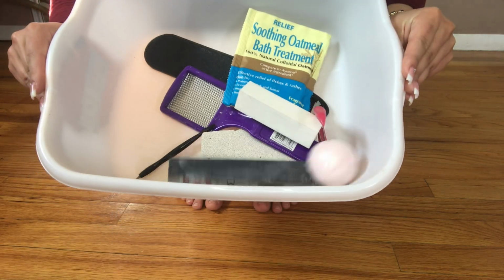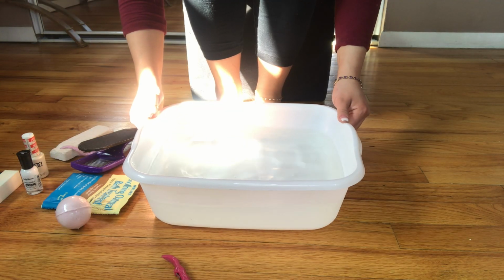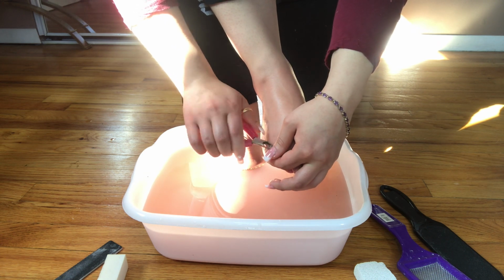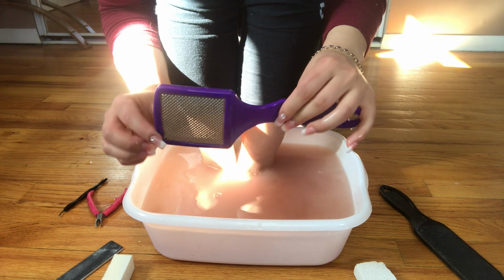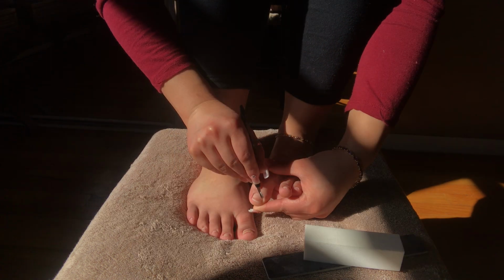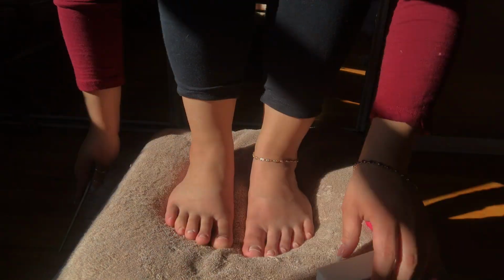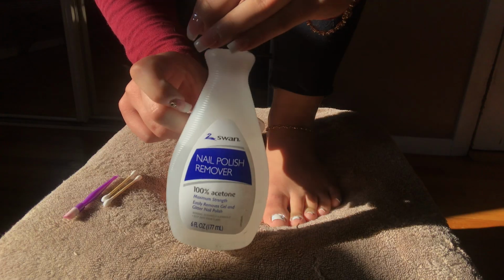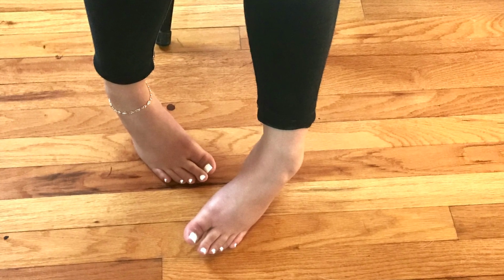Quarantined? TREAT your FEET- DIY Gel At Home Pedicure, White Toe Nails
Take advantage of your time @ home & take care of yourself.

Watch this video to learn how to easily treat your own feet to a relaxing pedicure. Just in time for spring.

Best,
Alexis.